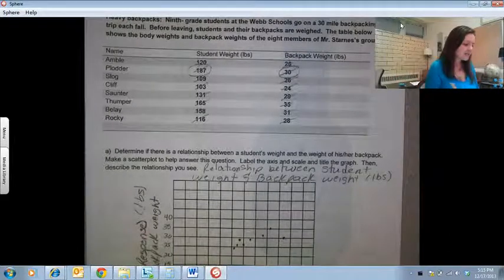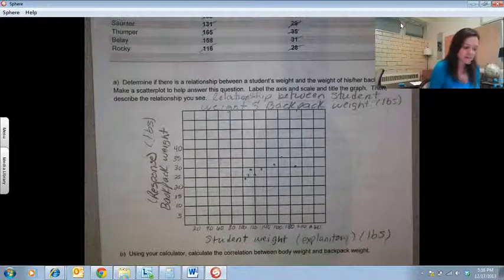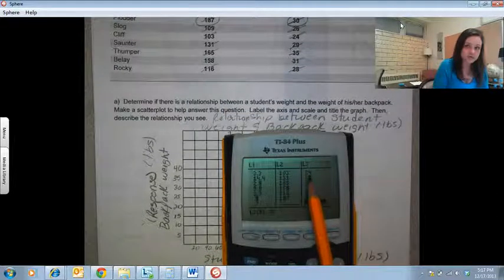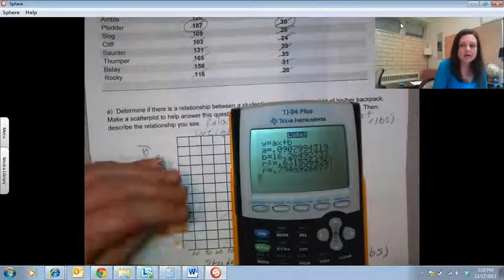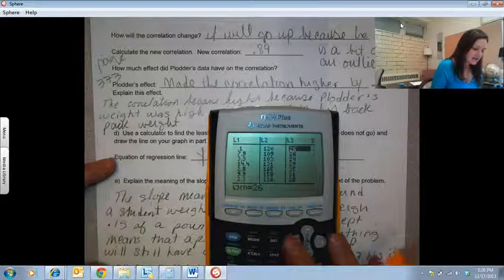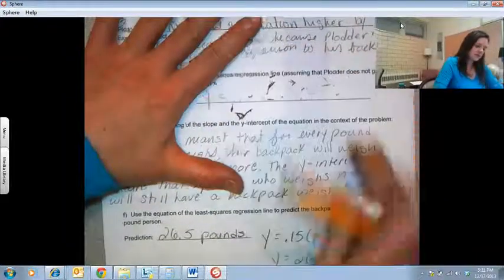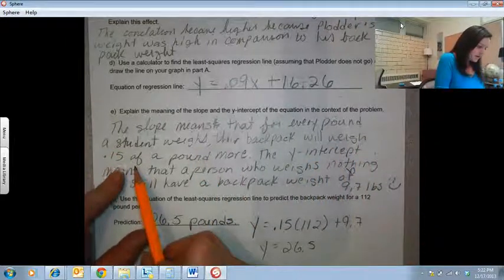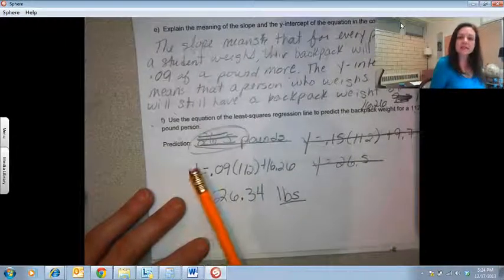Winter Final Constructed response Question 2